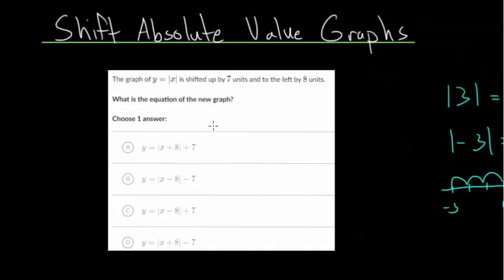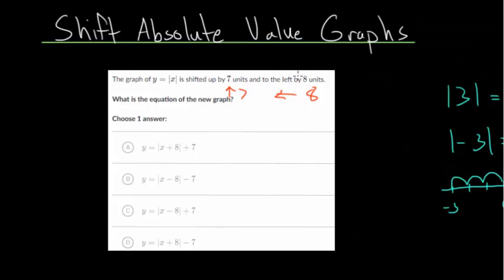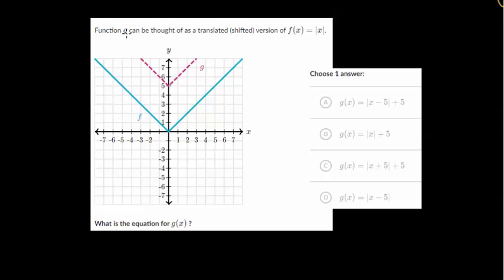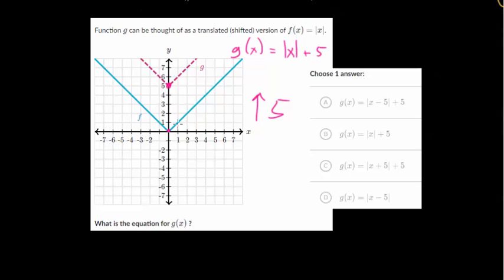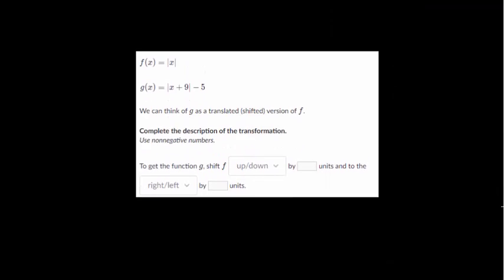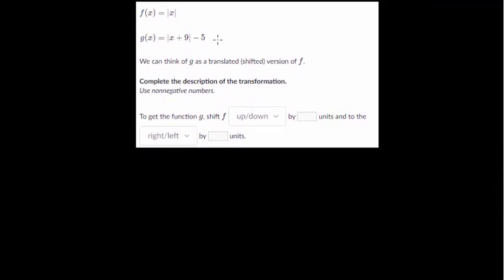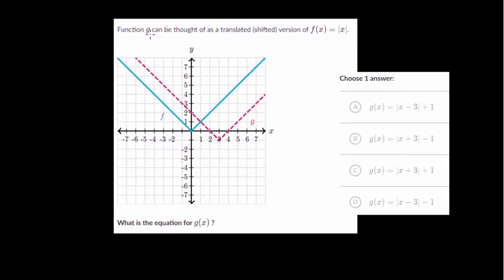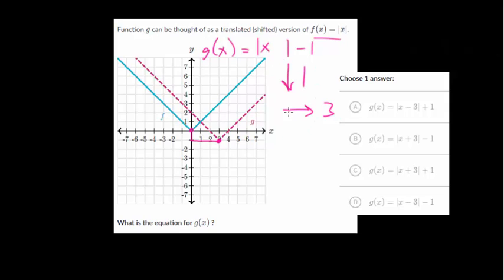Shift Absolute Value Functions: Practice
This video continues with the idea of shifting absolute value functions either vertically, horizontally, or both by going through several example problems.

Essentially, adding or subtracting on the outside of the absolute value moves the function up or down while adding or subtracting inside the absolute value bars moves the function left or right, respectively. Both ideas can be combined to move the function horizontally and vertically at the same time.

Khan Academy exercises to practice:
1. Shift Absolute Value Graphs

EulersAcademy.org